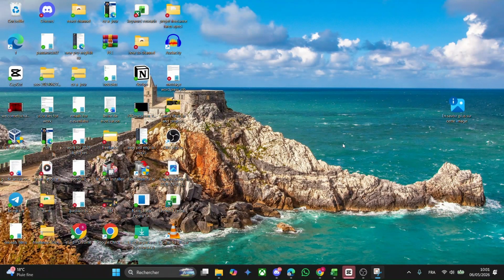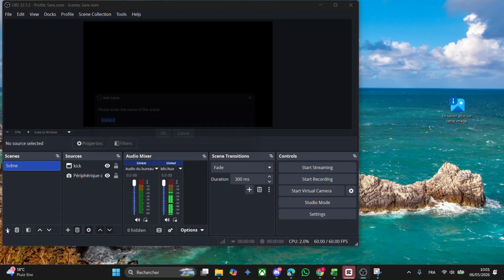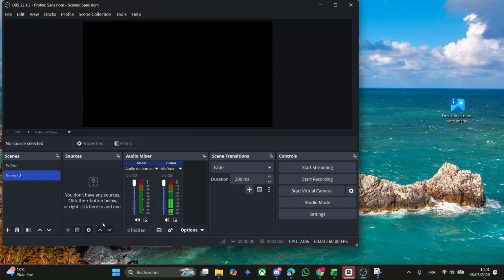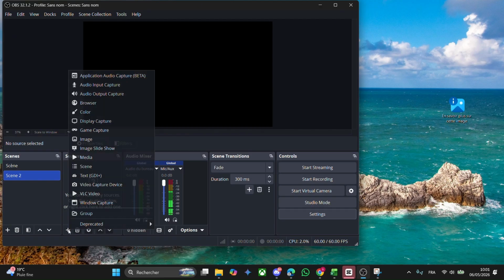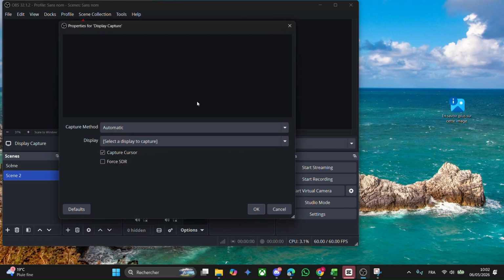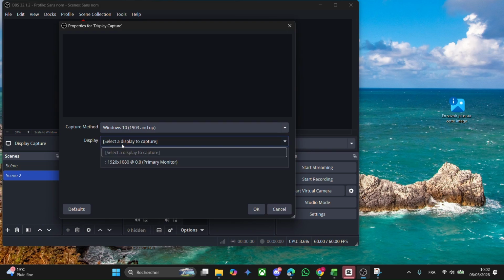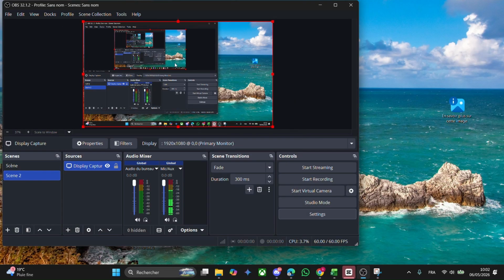How to Use Virtual Camera in OBS Studio – 2024 Streaming & Conferencing Guide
To use the virtual camera in OBS Studio, first install OBS (28.0 or later). Once your scene and sources are set up, click the "Start Virtual Camera" button (bottom‑right). Then open any other app (Zoom, Teams, Chrome, Discord) and select "OBS Virtual Camera" as your video input device. Stop virtual camera by clicking the same button. That's how to broadcast OBS scenes to any app. 📹🖥️